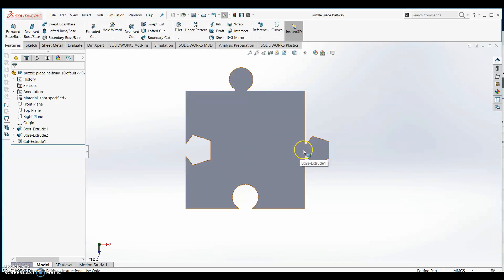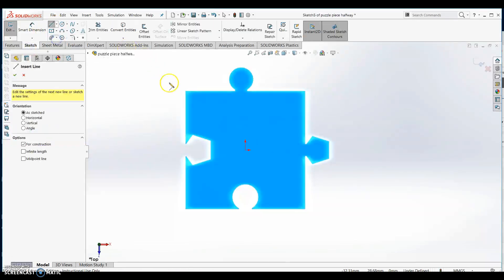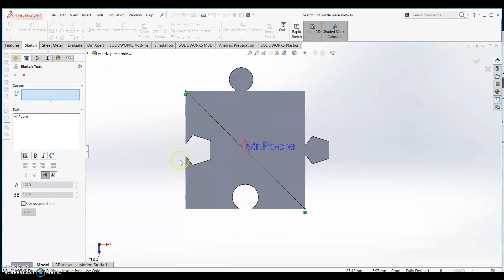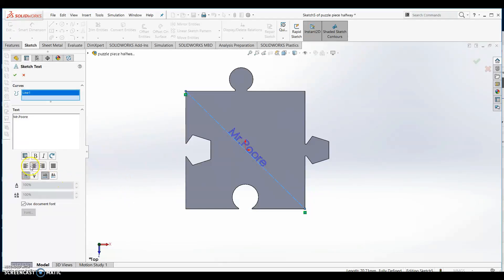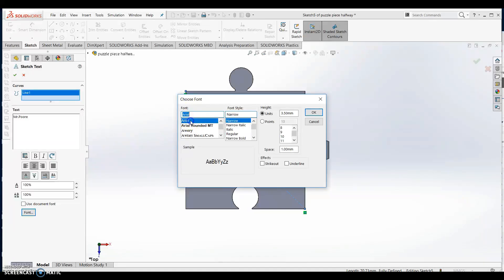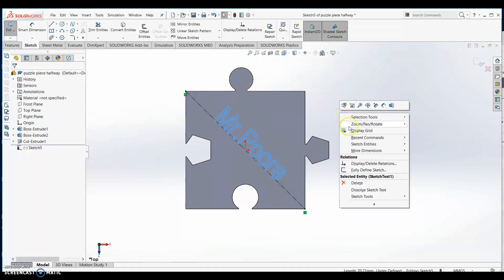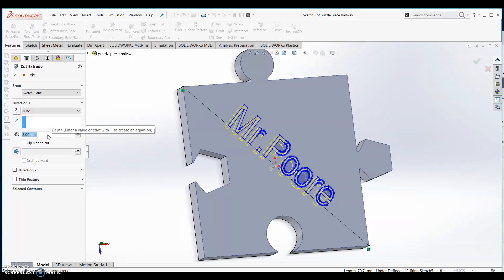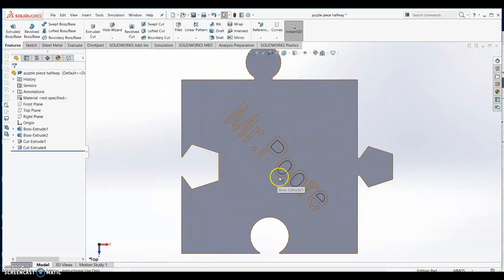Cutting your name into the SolidWorks Puzzle Piece